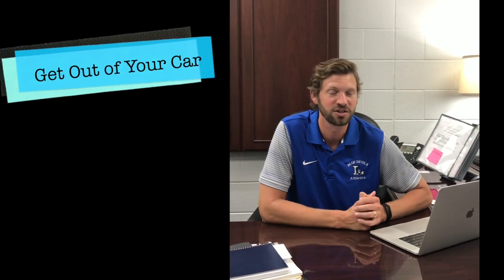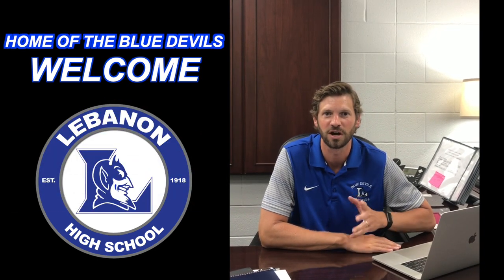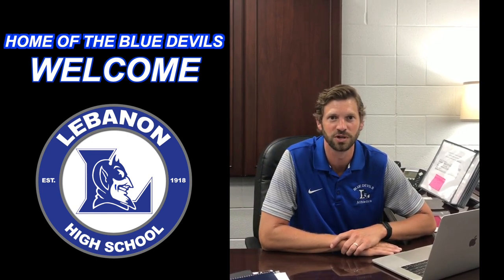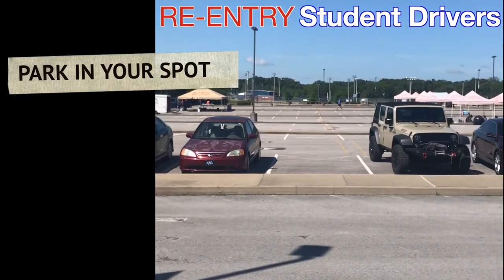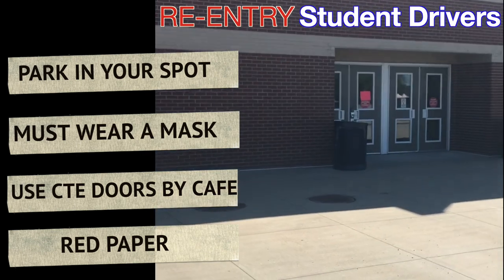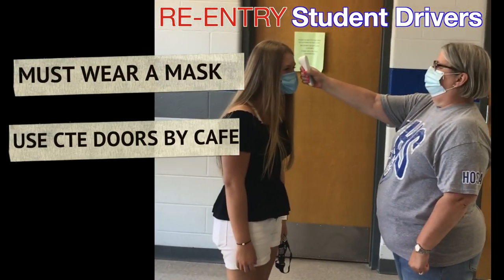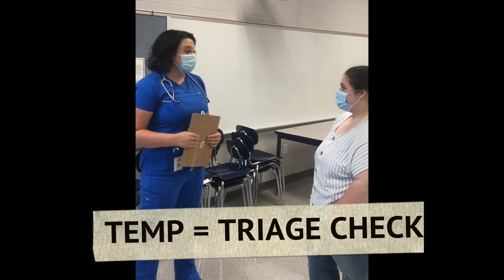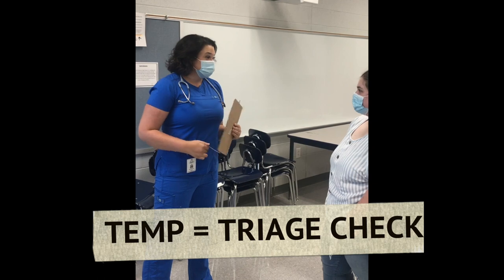LHS BDN - LHS STUDENT DRIVERS Re-entry Videos 2020-21 3 of 3 - Student Drivers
LHS BDN Student News - Lebanon High School Blue Devil News - LHS Re-entry Videos  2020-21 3 of 3 - Student Drivers- Instructions to students on how to properly and safely enter Lebanon High School.